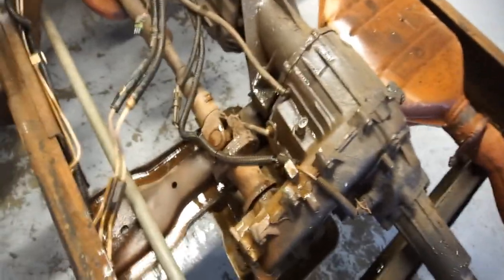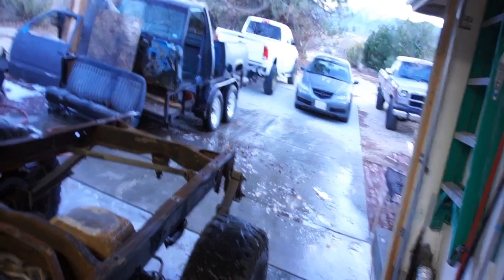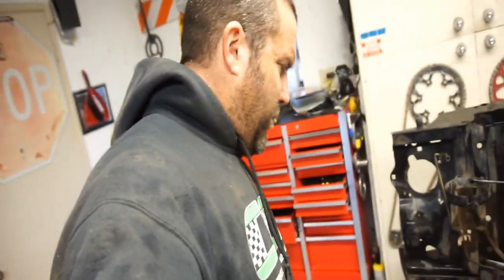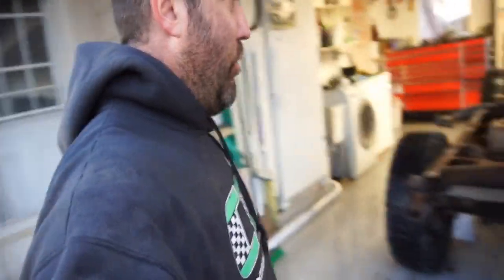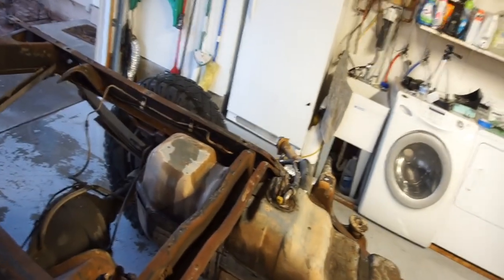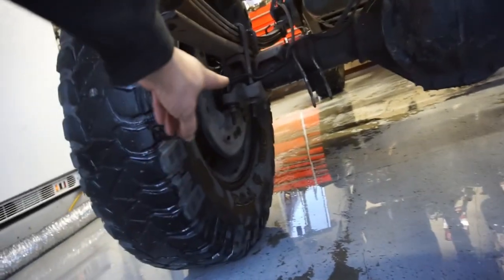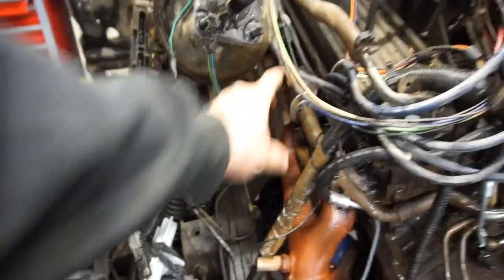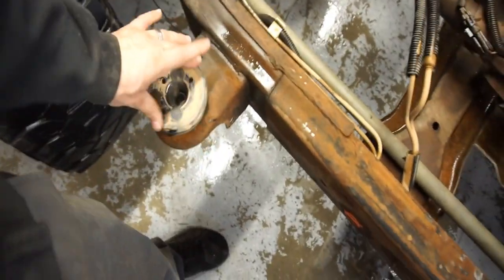Project Crack Pipe. AKA PCP 91 K1500 4x4 with 64 C-10 Cab Short Bed. #2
Im taking this 91 k1500  4x4 Short bed 5 speed chassis and will be installing the cab and bed from a 1964 Chevy C-10  onto it.

Fonz M.